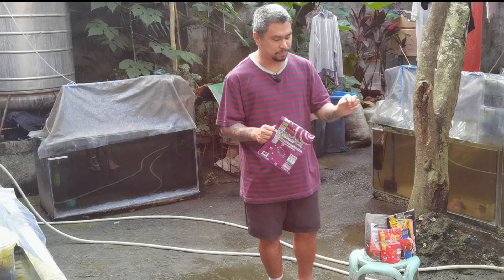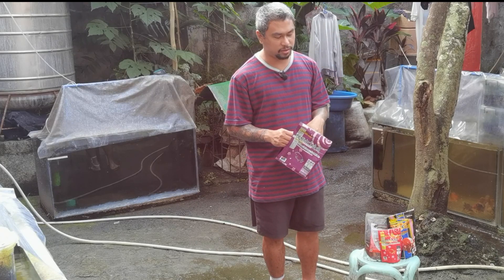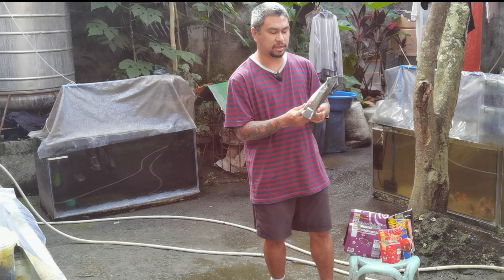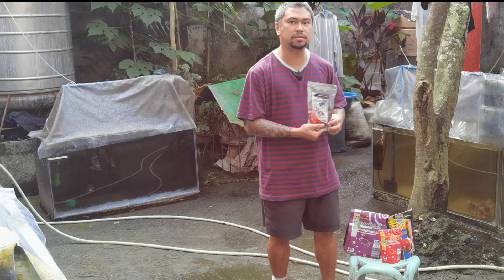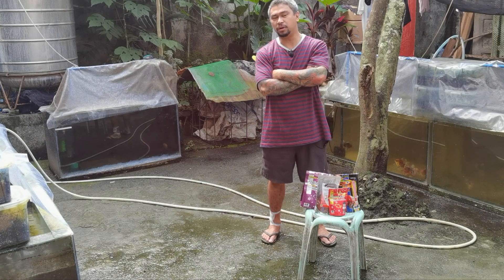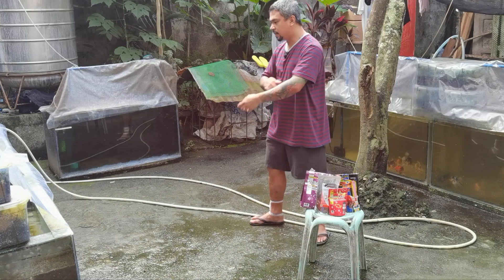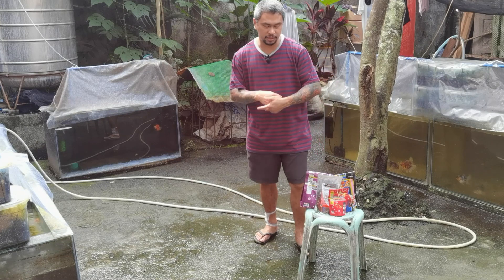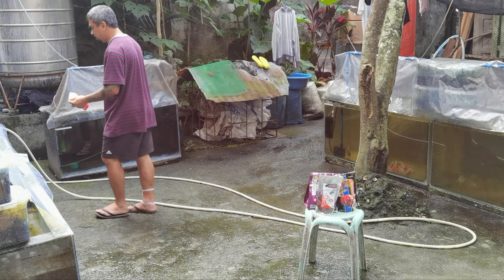Best Fish Pellets When Grooming Goldfish